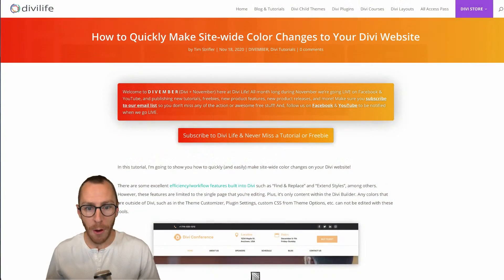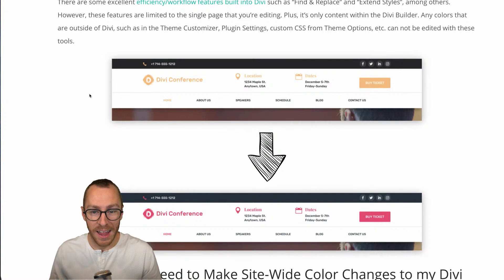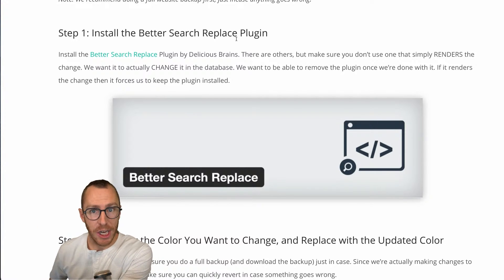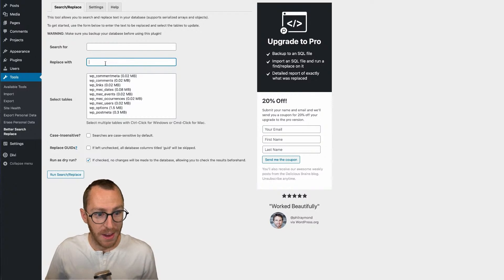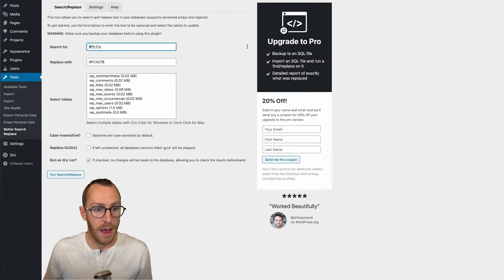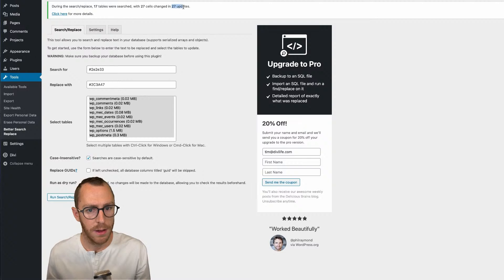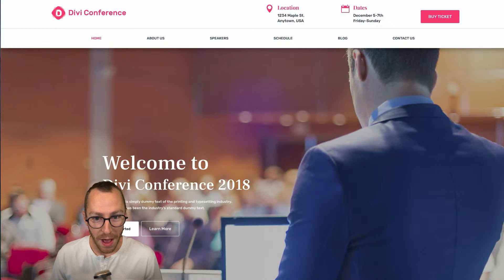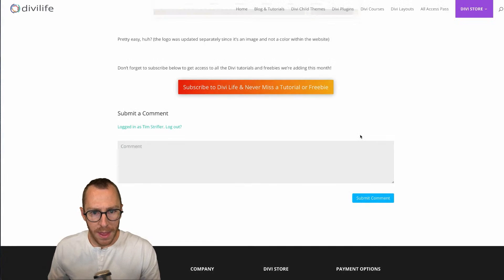How to Quickly Make Site-wide Color Changes to Your Divi Website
Welcome to DIVEMBER (Divi + November)! All month long we're going LIVE with free tutorials, free Divi products, new Divi product launches, new features for existing products, and more! Don't miss out on the DIVEMBER fun! Today we're LIVE with a new tutorial on how to transform any non-Divi button into a Divi button :)